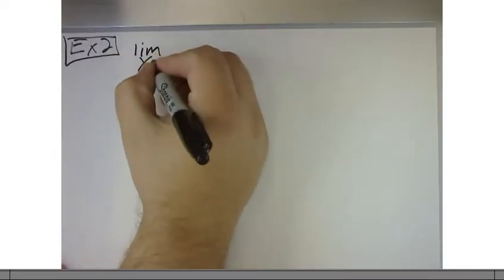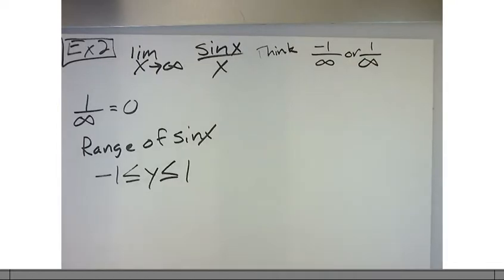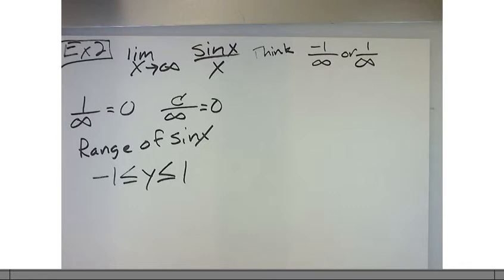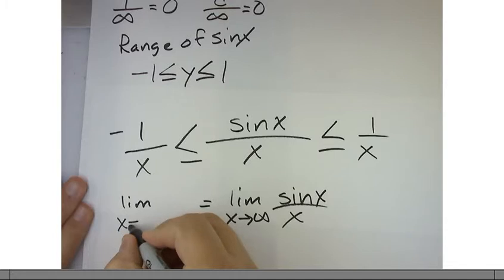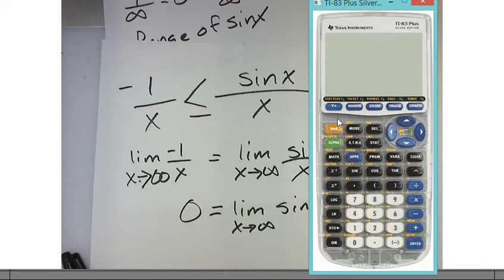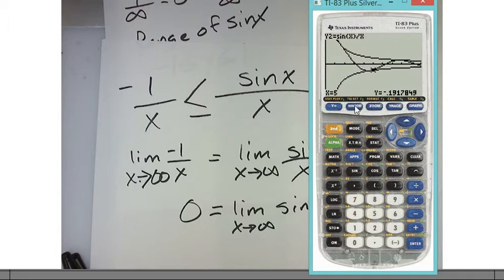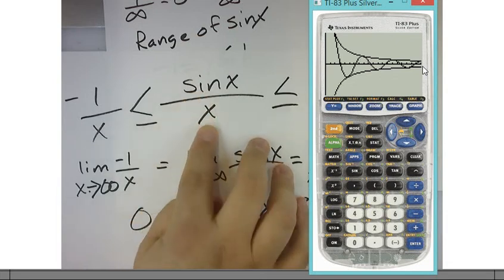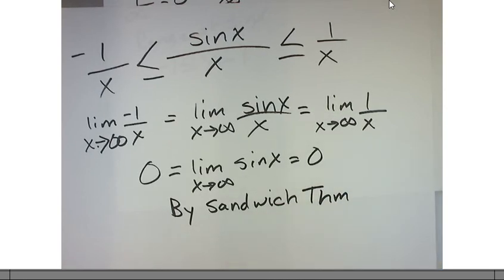AP Calculus 2.2 Limits Involving Infinity Example 2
Mr. Adams teaches AP Calculus - 1.2 - Functions and Graphs # 2. In this video Tom Adams will explain: finite limits as x +/-infinity, sandwich theorem revisited, infinite limits as x a, end behavior models, "seeing" limits as x +/-infinity, and why limits can be used to describe the behavior of functions for numbers large in absolute value.